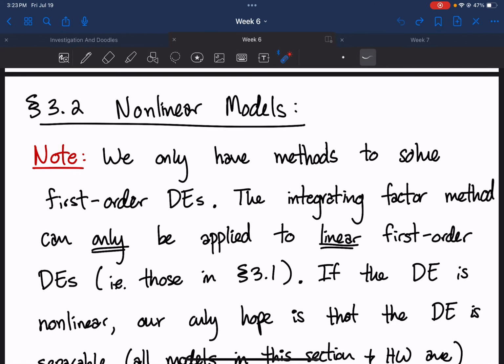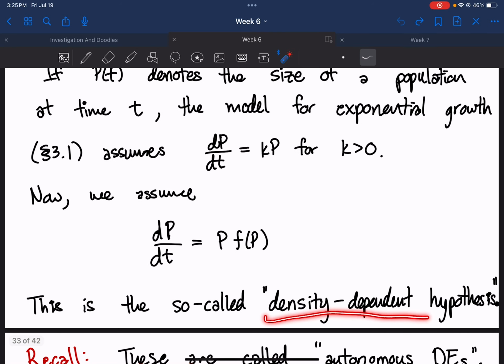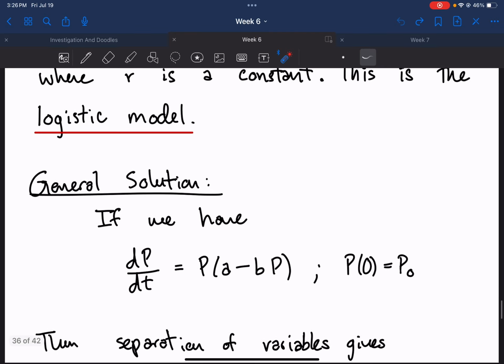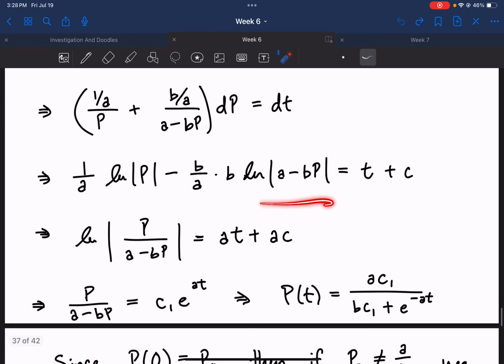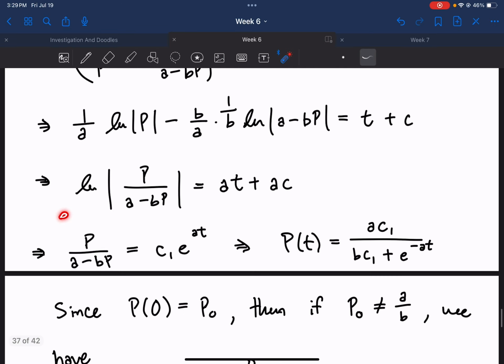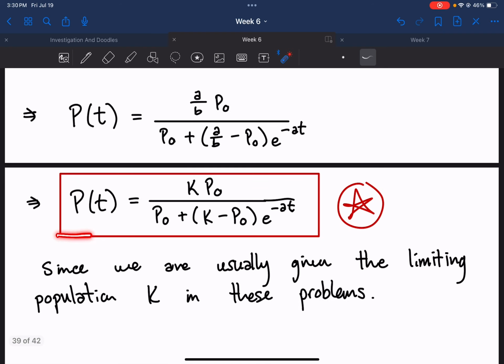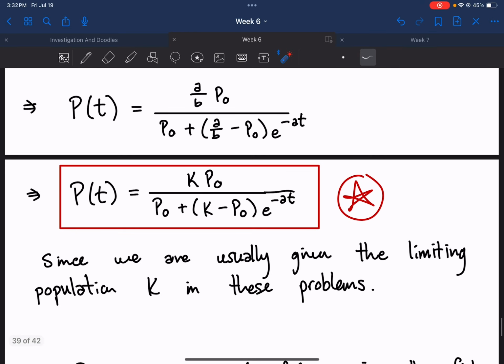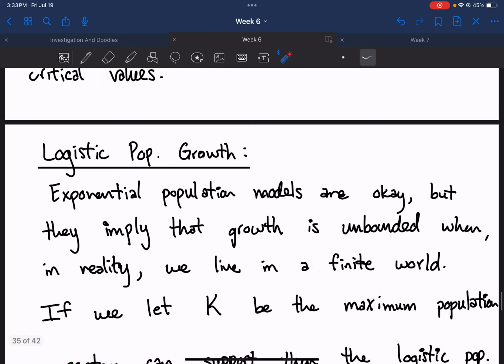Section 3.2 Differential Equations Course Notes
Section 3.2 models real-life problems using nonlinear differential equations.